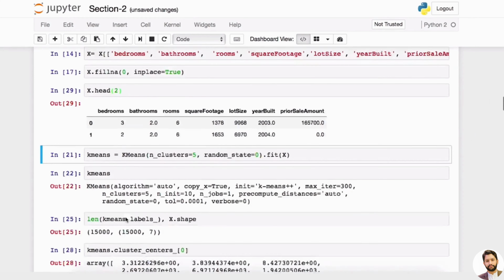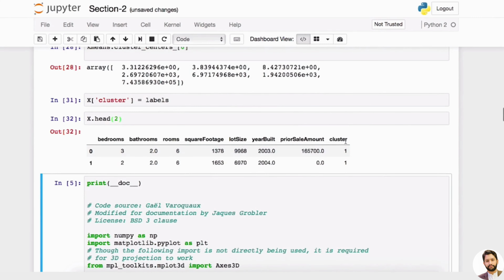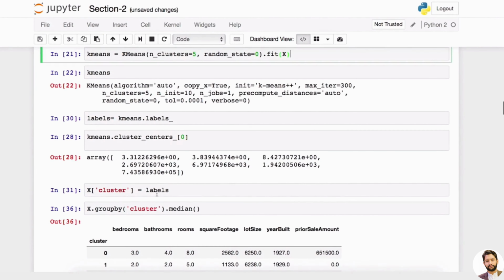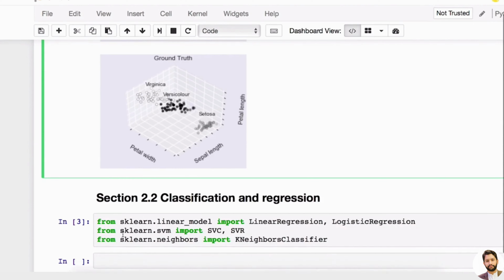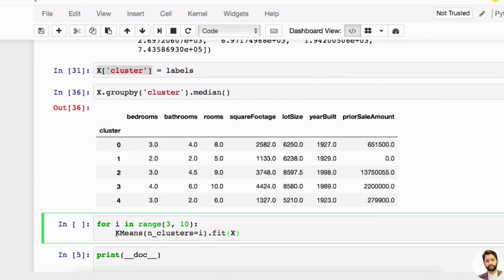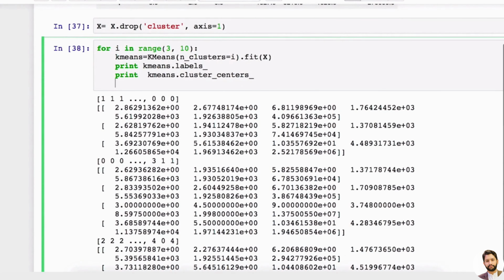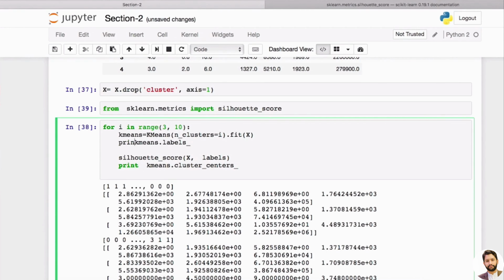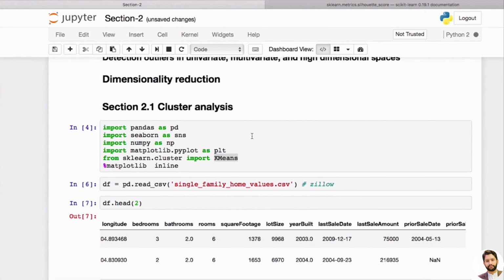8.2Cluster Analysis in Data Mining Part B | Data Mining with Python in English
8.2Cluster Analysis in Data Mining Part B | Data Mining with Python in English